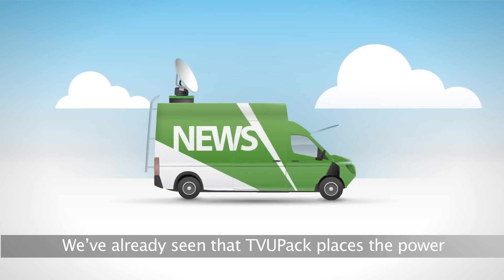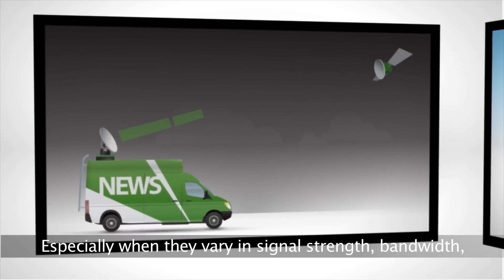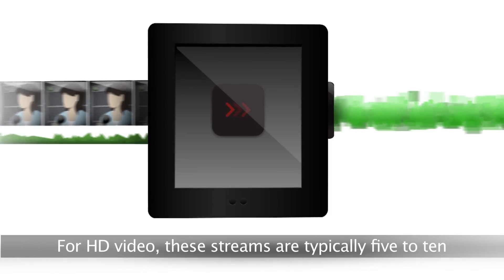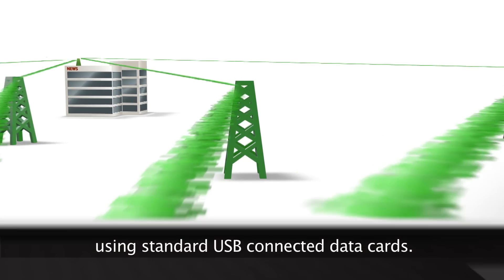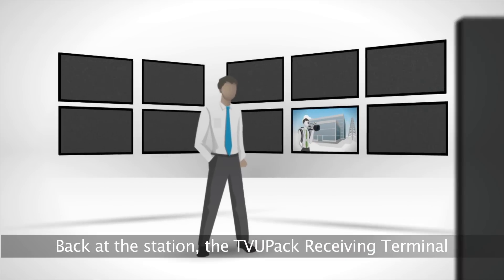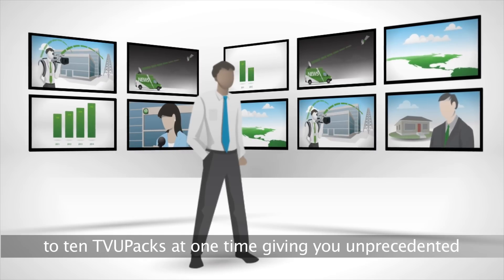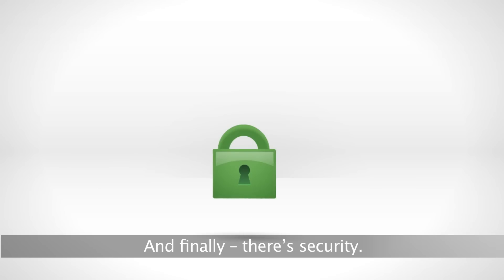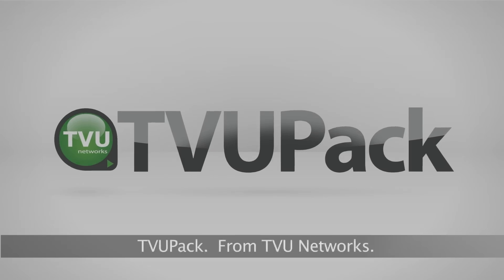TVU Pack Inverse Statmux Technology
TVU Pack Inverse Statmux Technology explanation.